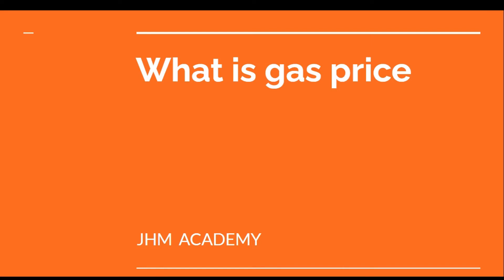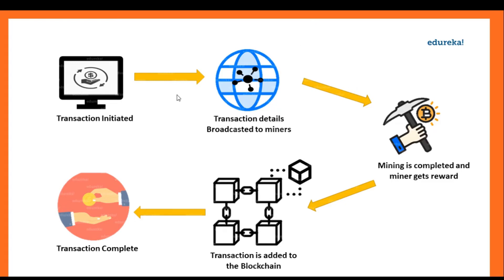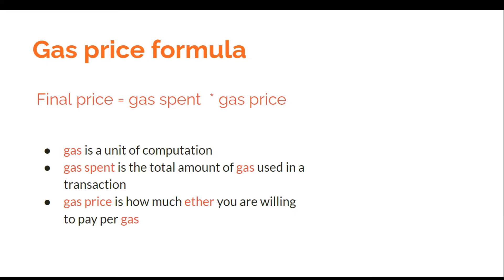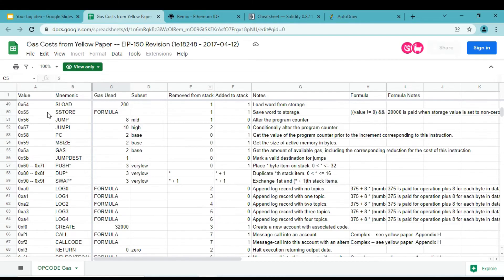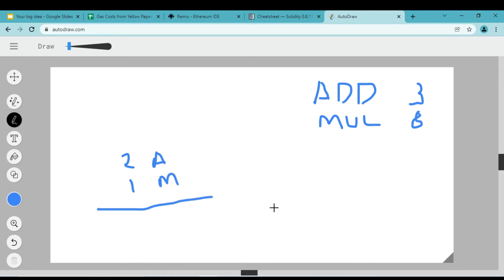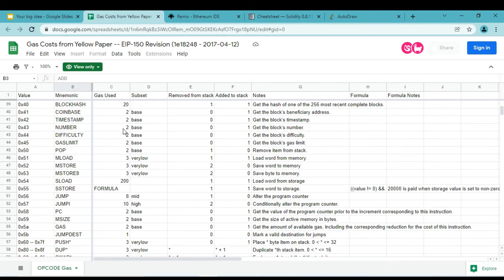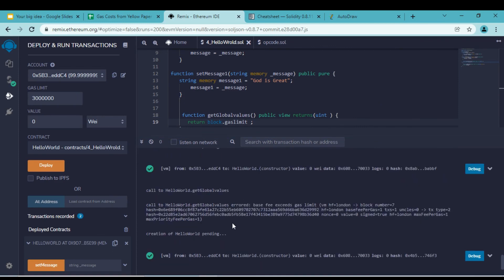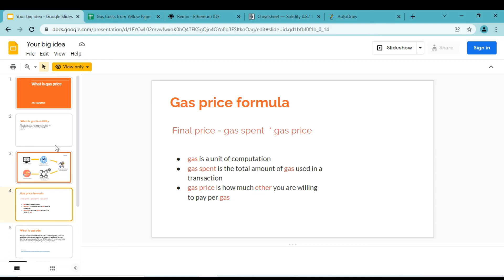All About Gas Fees in solidity Smart Contract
In Solidity, gas plays a really important role it keeps blockchain running all time by incentivizing miners. Being a Smart contract Developer it's important to make wise choices in between different functions variables etc because it directly affects the gas cost.
             In this video, we discussed how the gas price gets calculated in etherium smart contract.

00:00  What is Gas
01:27  Why we need to pay Gas
03:00  Gas Price Formula
03:50 What is Opcode
06:00 Basic Example calculate gas
08:23 What is Gas Limit